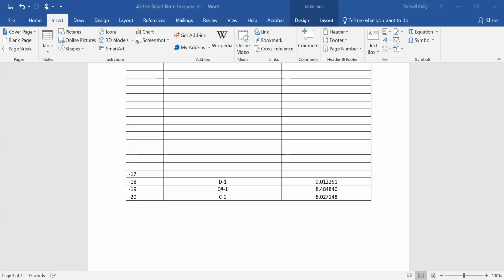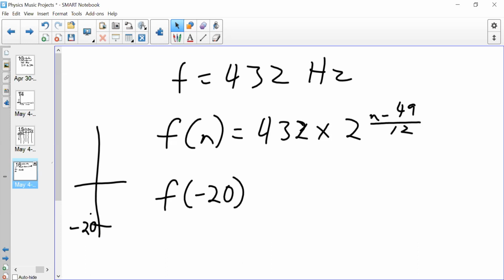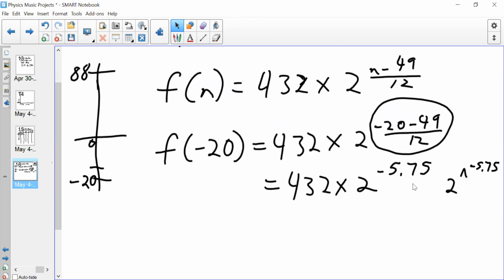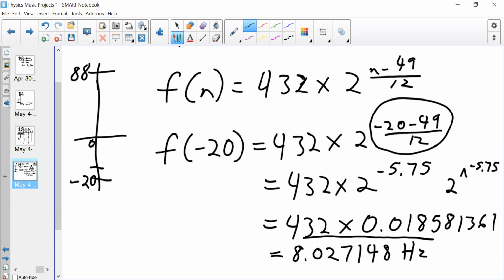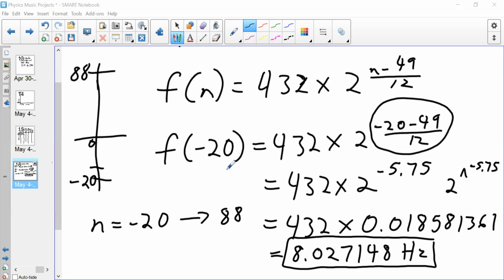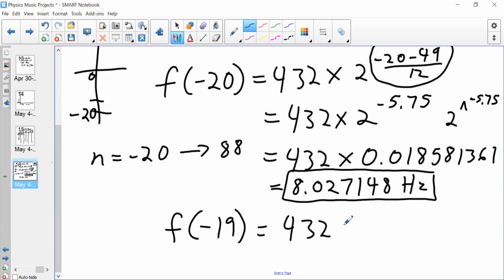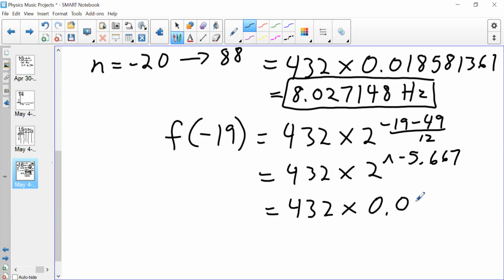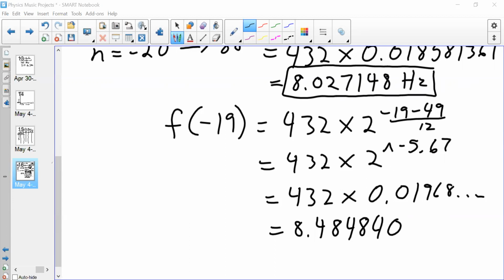Physics 432Hz Based Music Chart Day 1 - Creating a whole new keyboard chart based on the 432Hz pitch